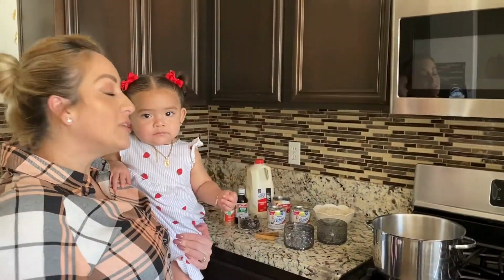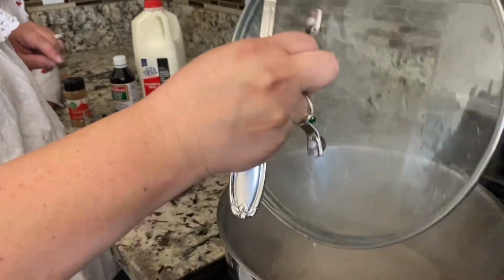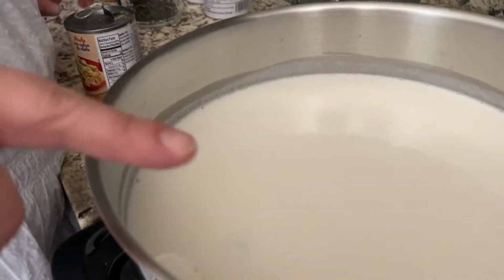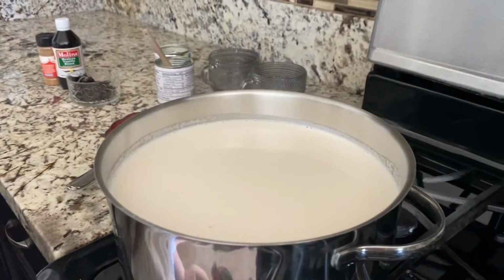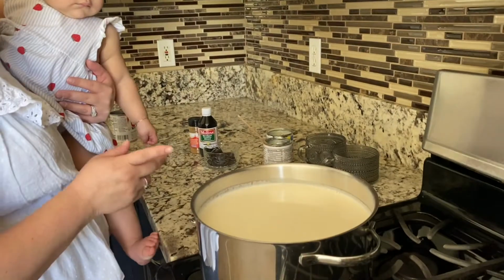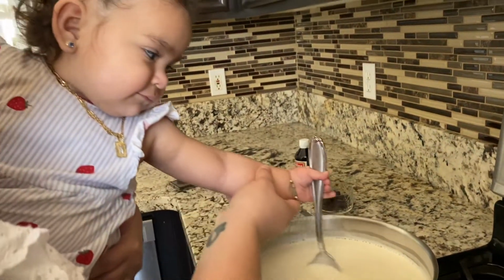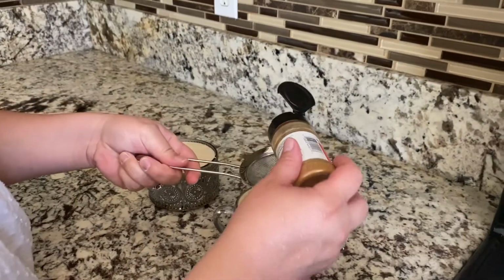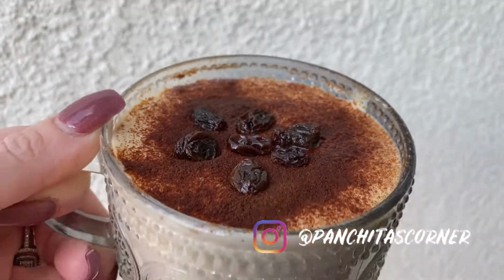HOW TO MAKE ARROZ CON LECHE!!!